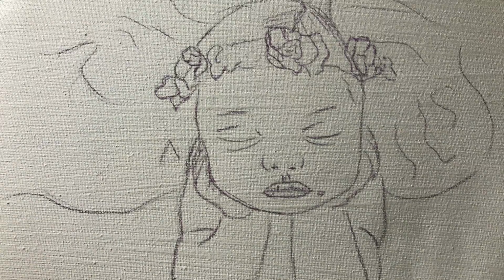Rough background layers of newborn baby oil portrait by Sandy Clifton Denver Artist and web designer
Rough work of newborn baby portrait done in acrylic paint and start of background with oil paints. Accepting commissions I used a modeling paste to build up the background.